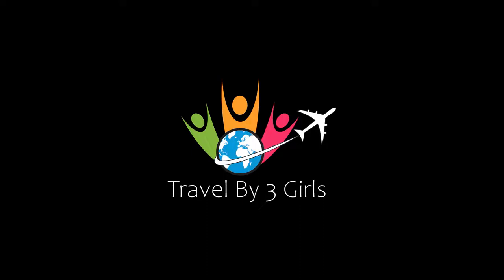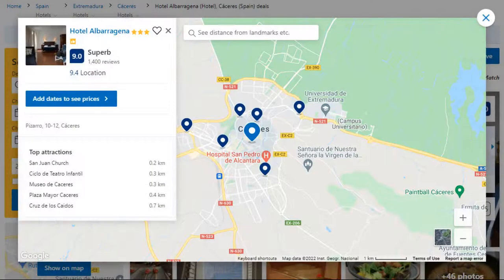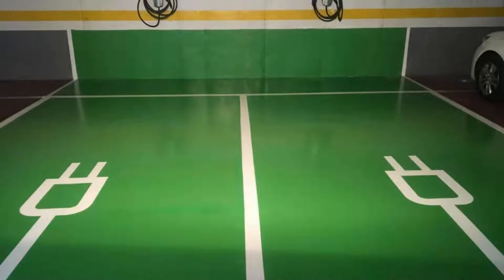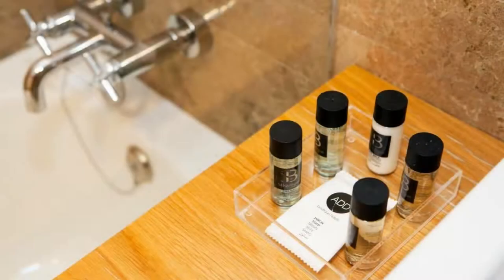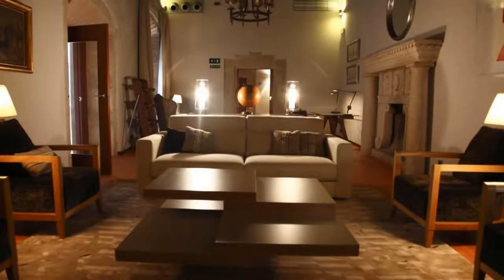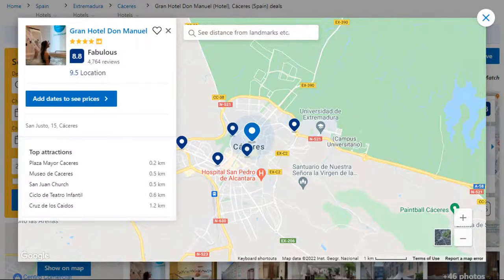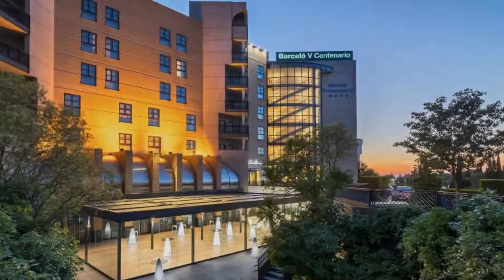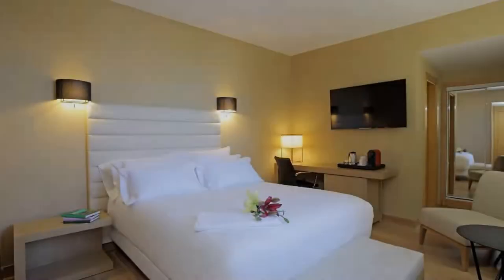Top 10 Recommended Hotels In Caceres | Best Hotels In Caceres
Queries Solved:
1) Top 10 Recommended Hotels In Caceres
2) Top 10 Hotels In Caceres
3) Top Ten Hotels In Caceres
4) Top 10 Romantic Hotels In Caceres
5) 10 Best Hotels For Couples In Caceres
6) Hotels In Caceres
7) Best Hotels In Caceres
8) Top 10 5 Star Hotels In Caceres
9) Best 5 Star Hotels In Caceres
10) 5 Star Hotels In Caceres
11) Top 10 Luxury Hotels In Caceres
12) Luxury Hotel In Caceres
13) Luxury Hotels In Caceres
14) Luxury Stay In Caceres
15) Top 10 4 Star Hotel In Caceres
16) Best 4 Star Hotel In Caceres
17) 4 Star Hotel In Caceres

Track Title: Subway Dreams
Artist: Dan Henig